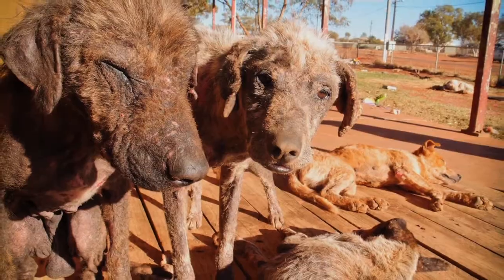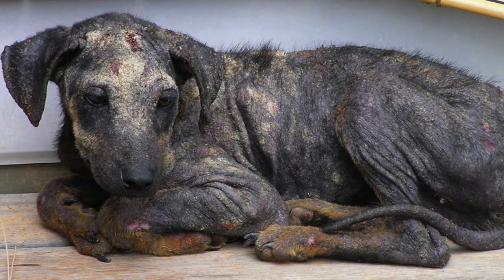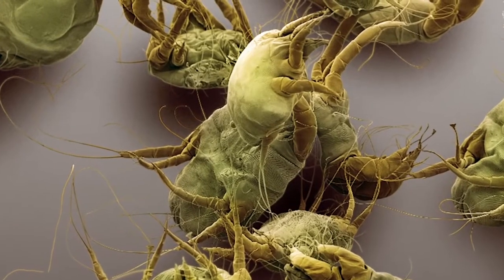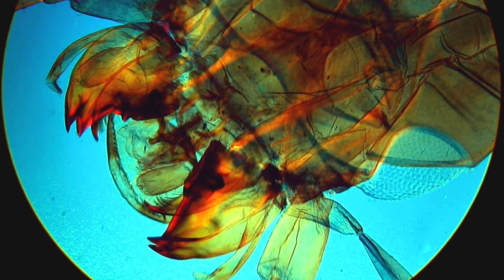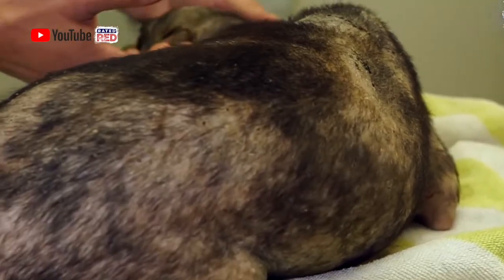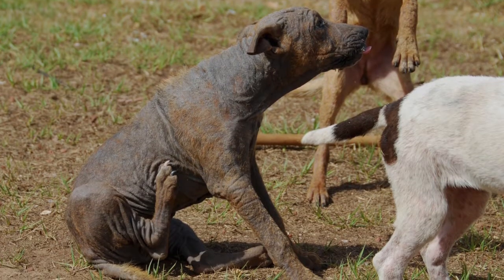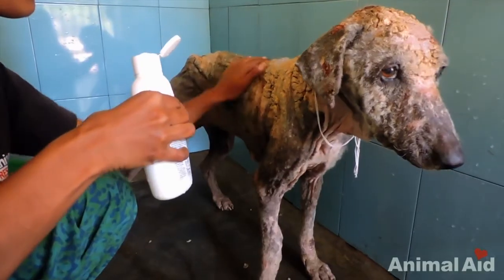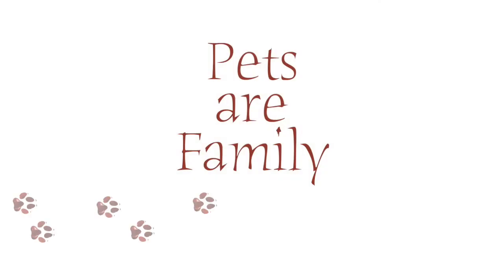AMRRIC 07 Scabies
A message on caring for your pets from AMRRIC - Animal Management in Rural and Remote Indigenous Communities.